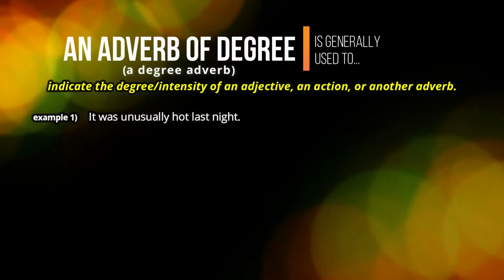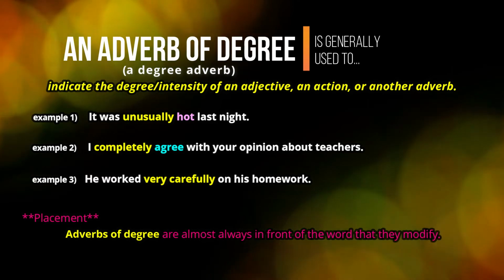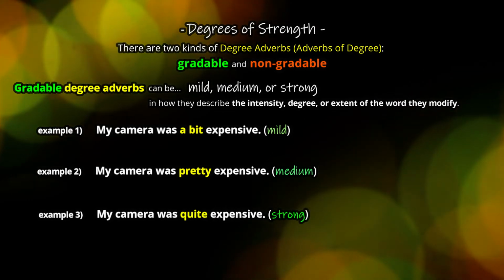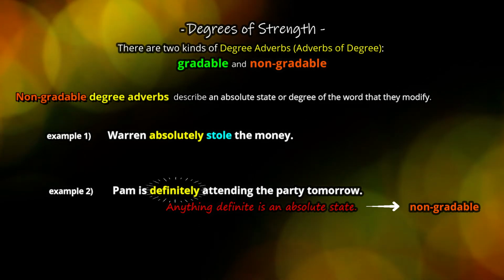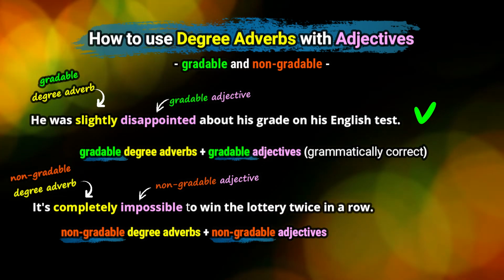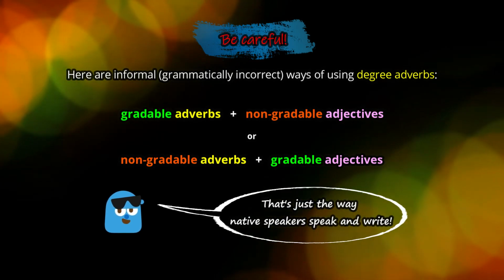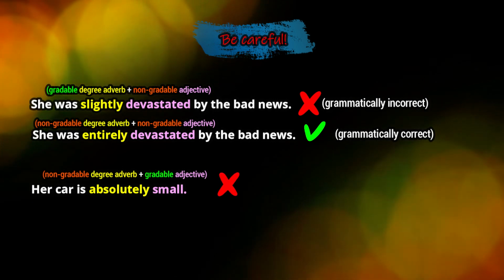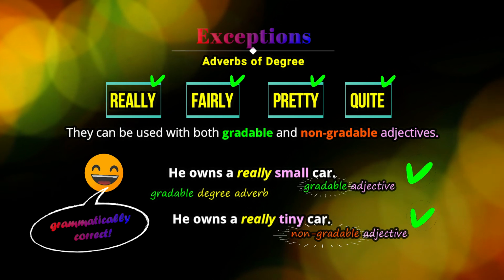ADVERBS | Part 5 | Adverbs of Degree | Essential English Grammar | All American English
Hello everyone! This is the fifth and the last video in my adverb series - 'Adverbs of Degree'. Adverbs of degree indicate the degree or intensity of the adjective, action, or adverb that they modify. This video will give you many examples of this and explain the two types of degree adverbs (gradable and non-gradable) that you will encounter as you study English. Enjoy!

☆☆☆☆☆☆SUGGESTED VIDEOS☆☆☆☆☆☆

~~~Test your understanding of essential English grammar!~~~

[[TENSES IN ENGLISH LESSON VIDEO SERIES]]
→ Check them out!